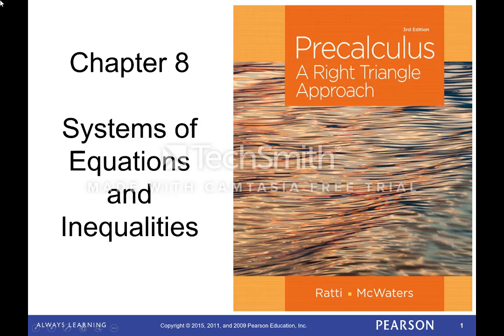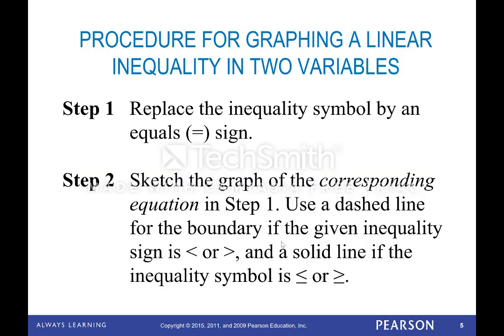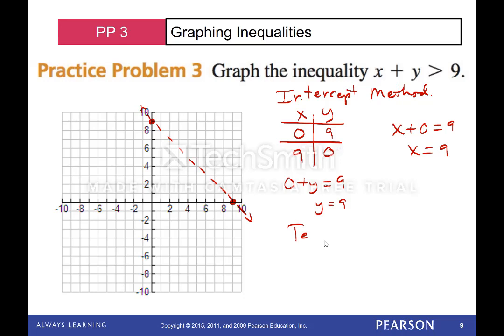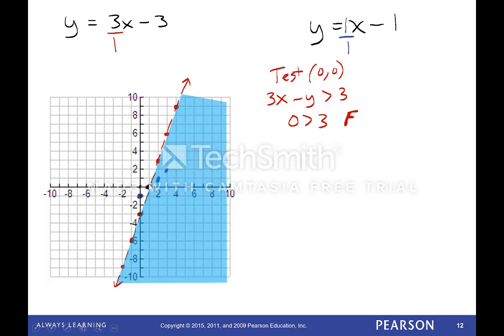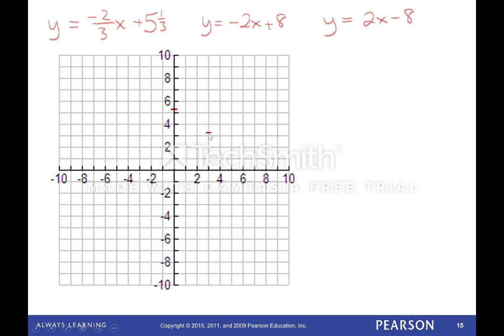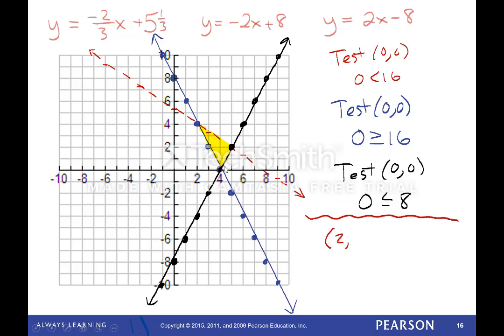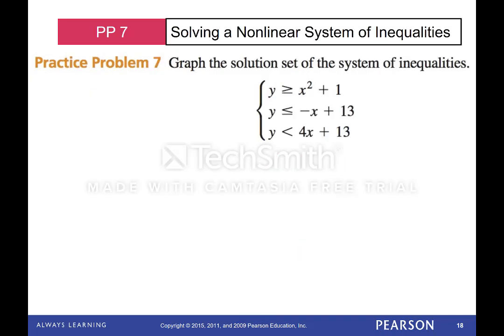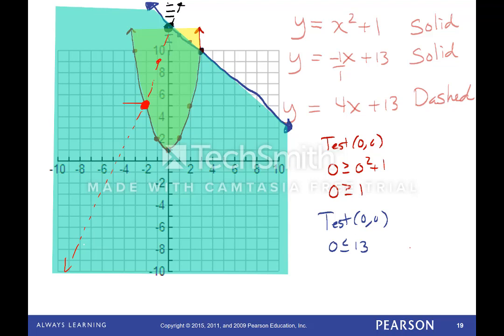M15 CH8 SEC5 LEC